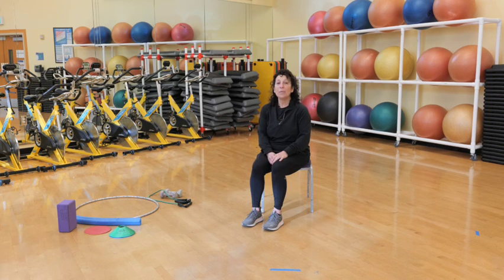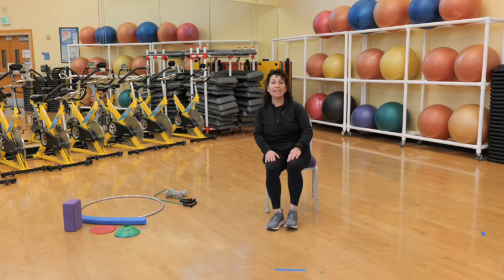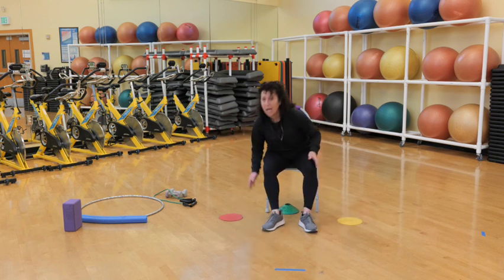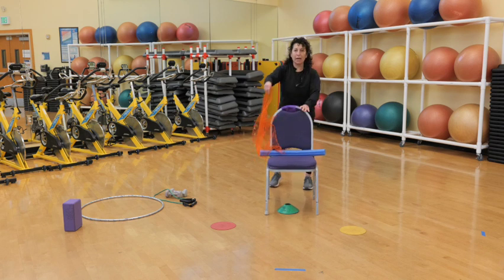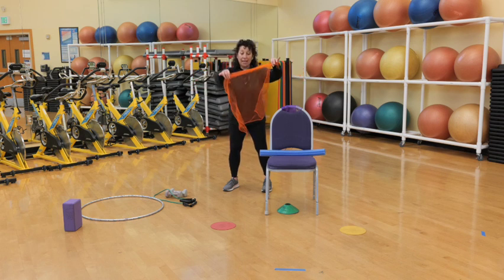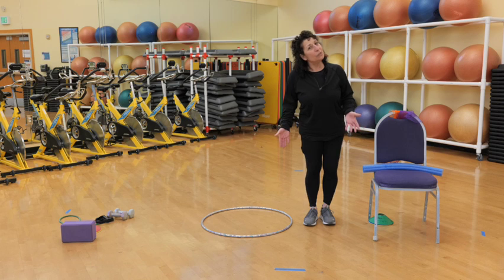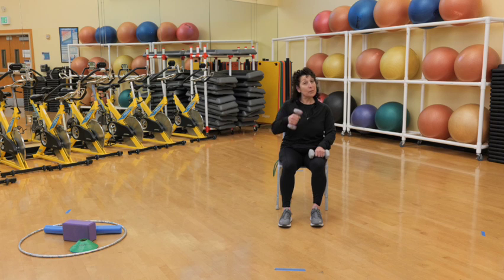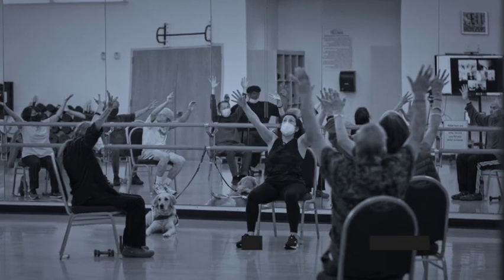PWR! Moves with Carmen Class #3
For more information on our Parkinson’s Exercise Program in Union City, CA, please

This free video series is supported by a grant from the Parkinson’s Foundation. A new PWR! Moves class will be released on the 2nd and 4th Monday of each month, with each class building on the previous class. The exercises and movements performed in this class is designed to support people living with Parkinson’s Disease.

Classes will sometimes use props as a part of the exercise routines; however, you will be able to follow along even if you do not have the exact props or equipment that the instructor is using. Try following along to the same video 2-3x a week before each new class release if possible, and pause/rewind the video whenever necessary to help ensure you become accustomed to the movements and get the most out of the video.

In this video Carmen adds props to the workout.

PDSDHI4XVLYOMCRX